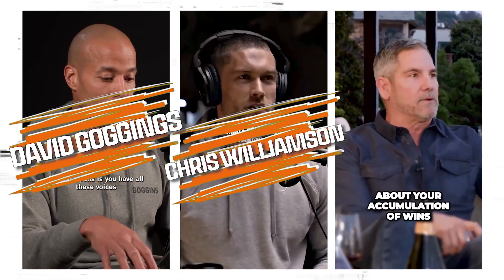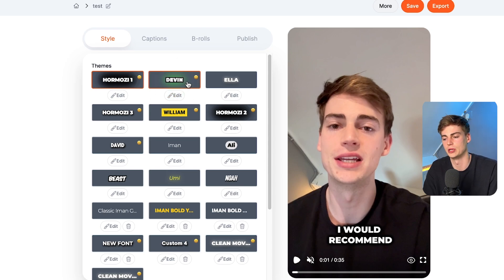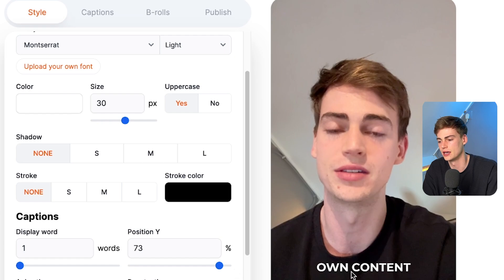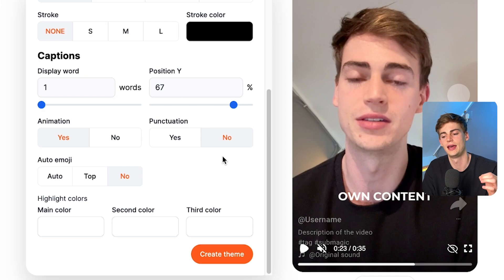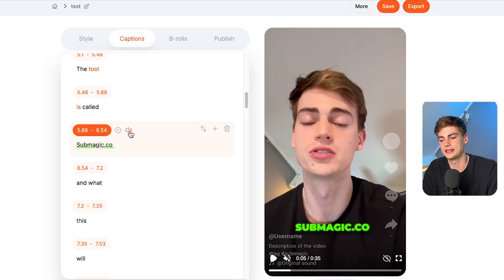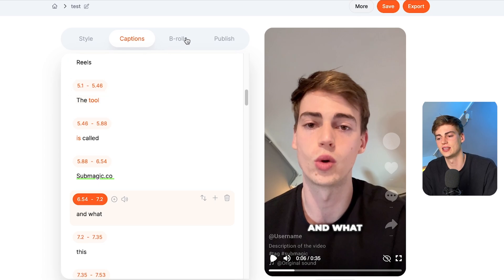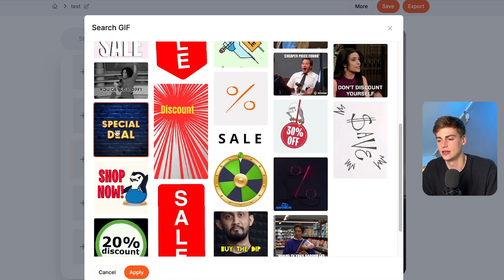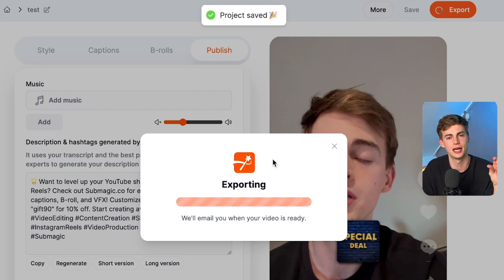How To create Alex Hormozi Style Captions in 1 Minute | Submagic AI Tutorial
How To create Alex Hormozi Style Captions | Submagic AI Tutorial
Try out Submagic use "dankieft90" for a discount

If you want to know how to add captions to your videos then this submagic ai tutorial is for you. With Submagic you can easily create alex hormozi style captions. Besides that, you can also create your own unique style of subtitles that you can add to your video.

After watching this tutorial you'll know how to edit viral captions to your video.